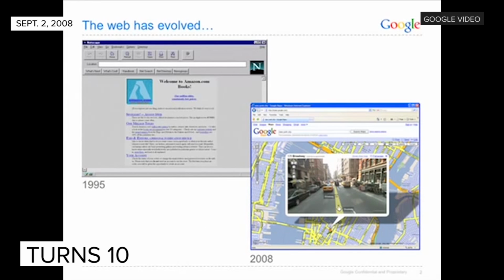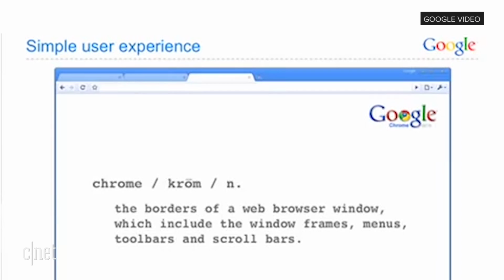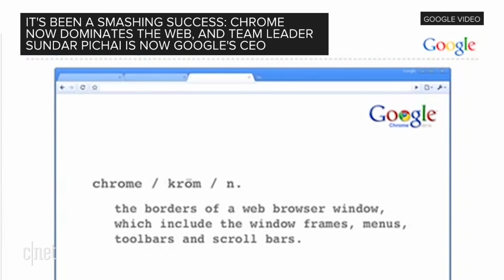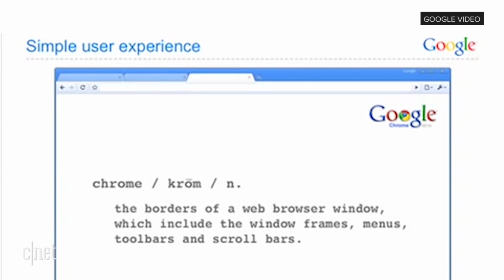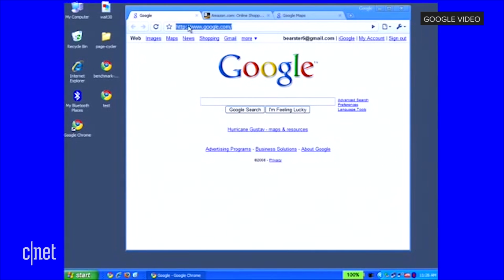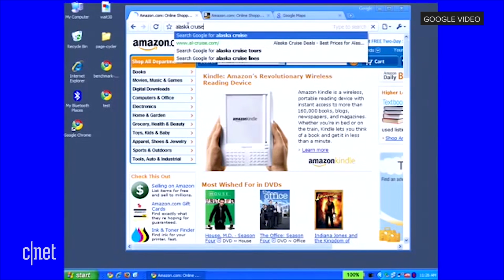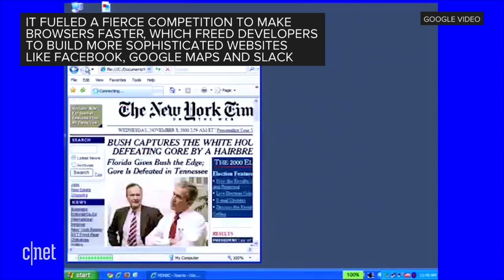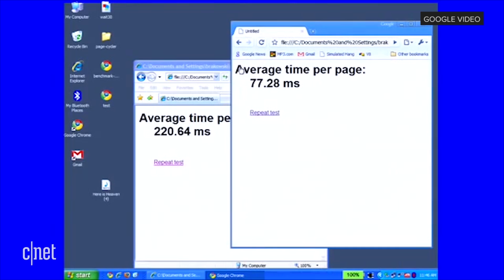Google Chrome's 10th anniversary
Google's browser set off a speed race and cut browser clutter when Sundar Pichai launched it in 2008.

Read our CNET article: Google Chrome 69 redesign rolling out in September